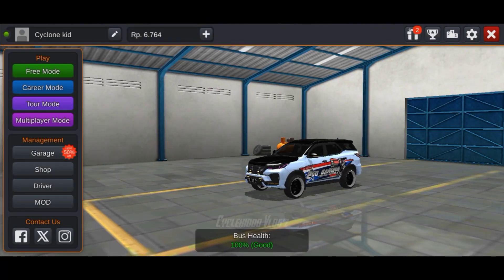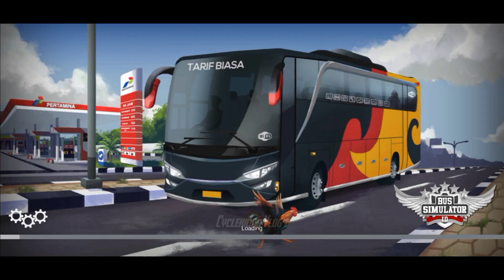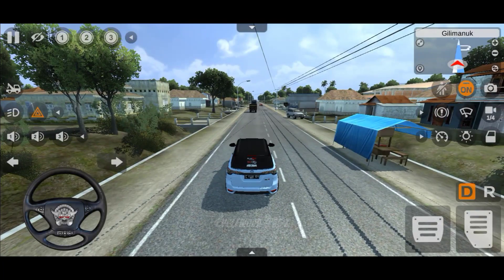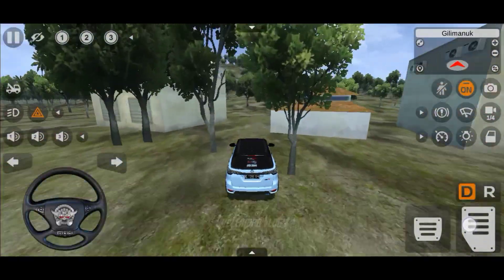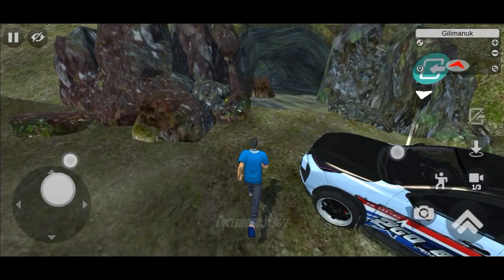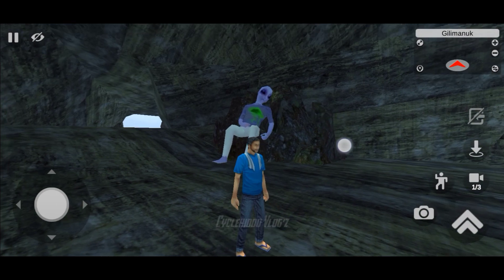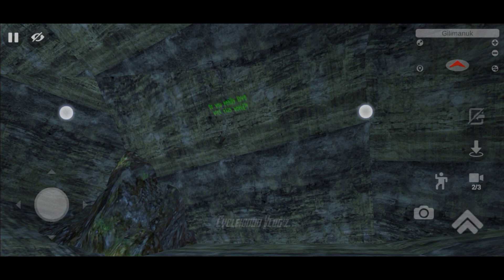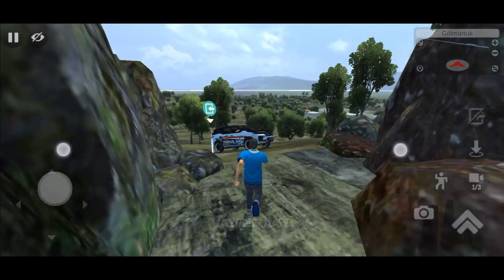Alien Found dead in Cave 😳 | Secret Location | BUSSID hidden Place | in Malayalam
Alien Found dead in Cave 😳 | Secret Location | BUSSID | New update | Dead Alien | Alien 👽